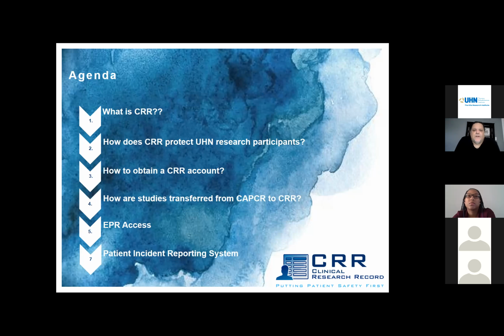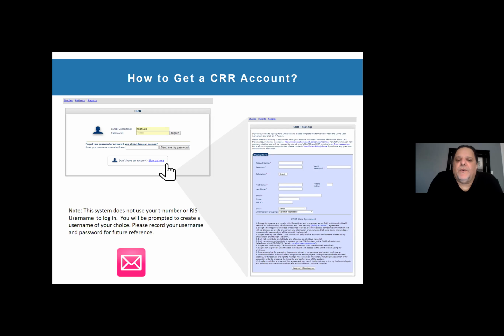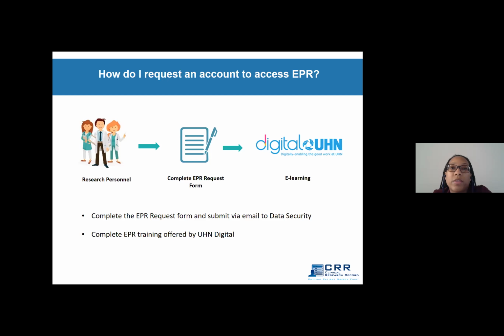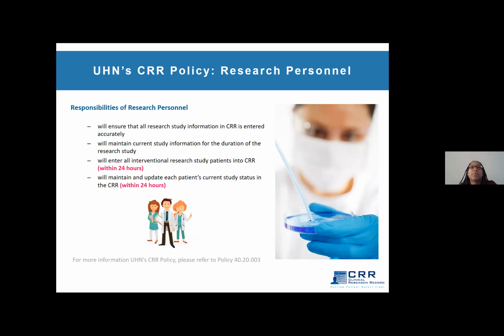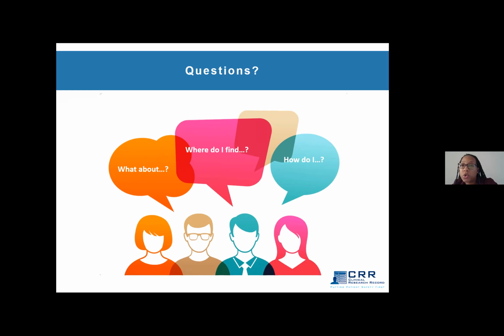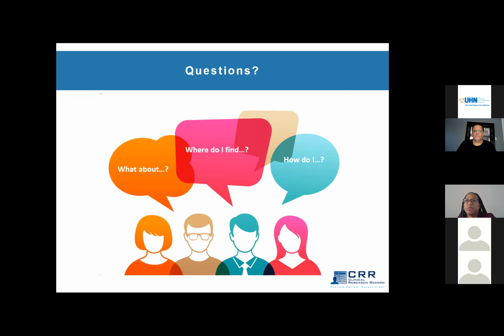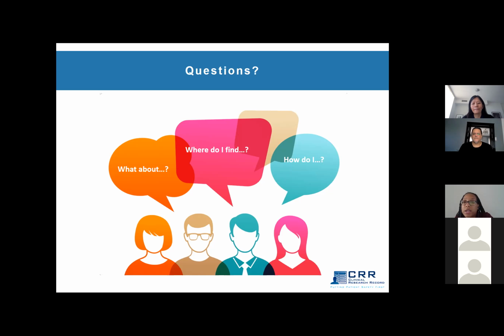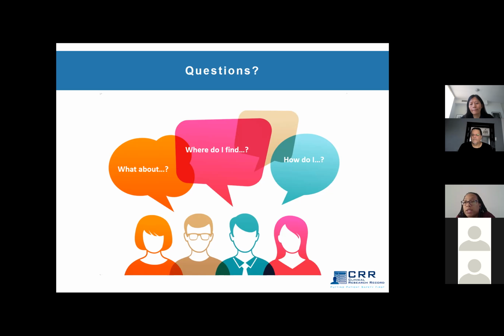CRR information session for KITE researchers